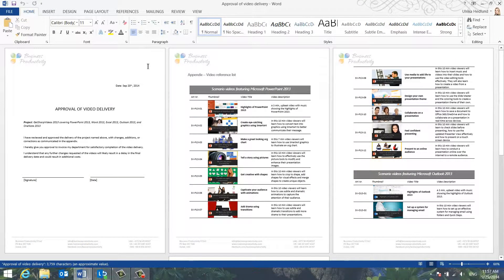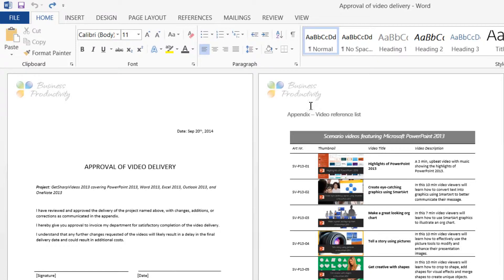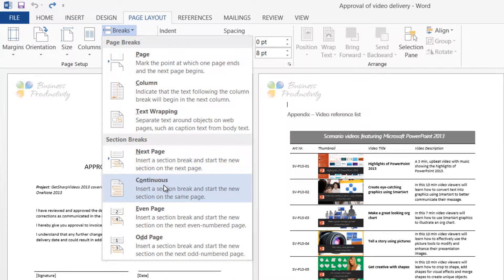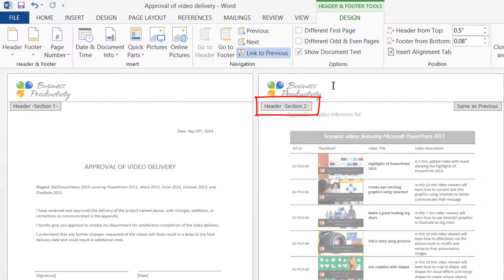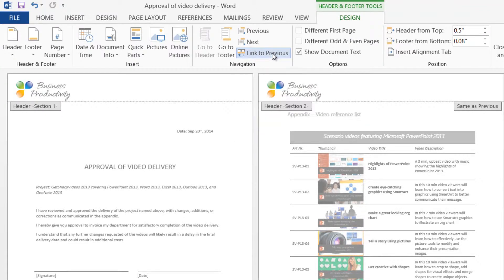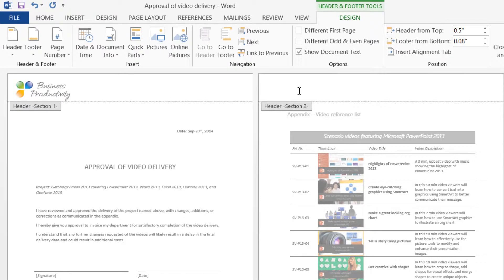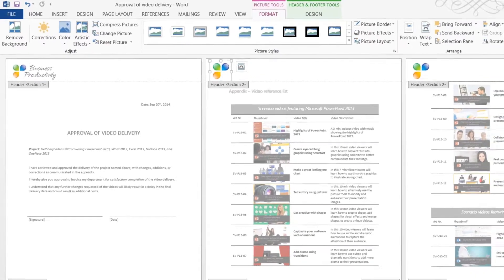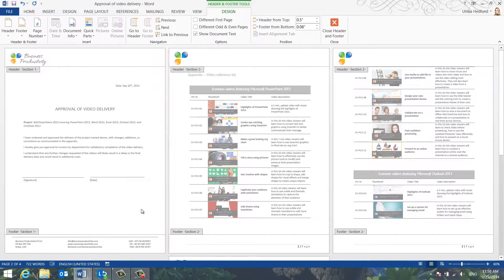How to manage multiple headers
In this video you will learn how to add manage multiple headers and footers within the same document. Published by Business Productivity. Instructor Ulrika Hedlund.